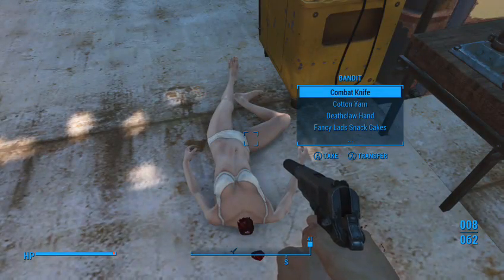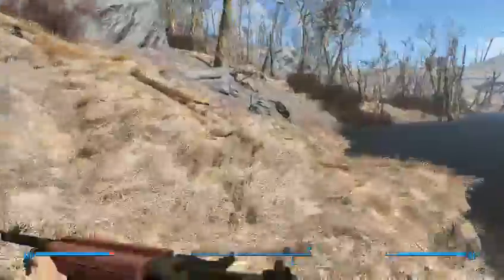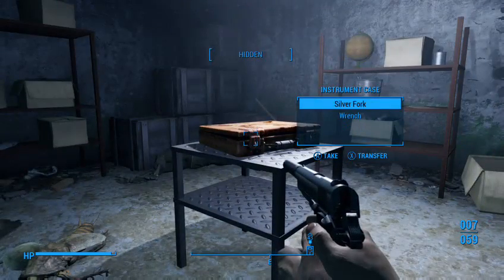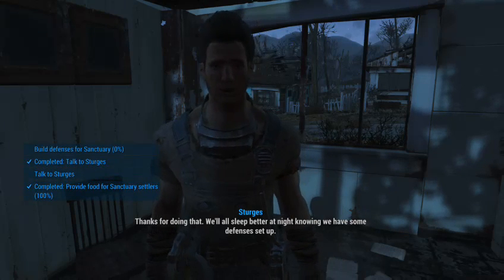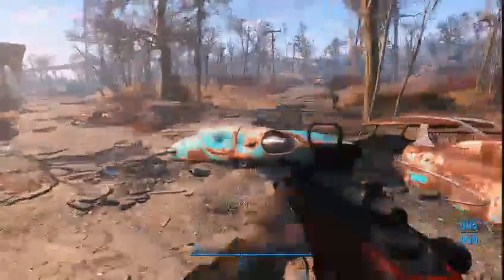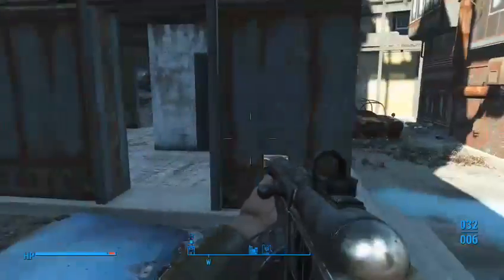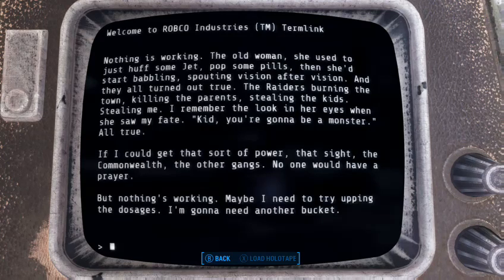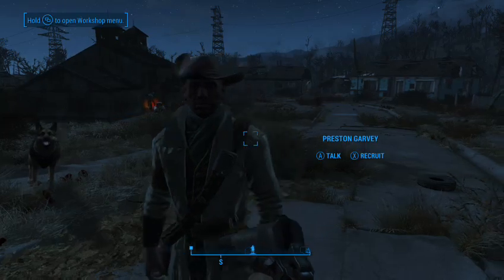Journey into the Wasteland - Fallout 4 (MODDED) - Part 2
After a long break we are back in Fallout 4 taking on the horrors of the wasteland. Checkout my channel for more gameplay videos and more streams on twitch. @Blackout3able on all social media.